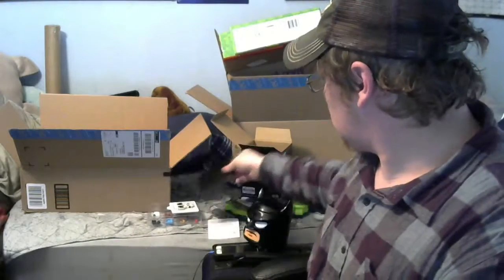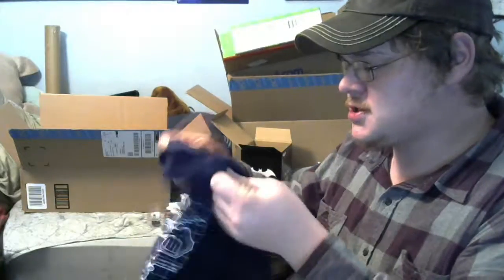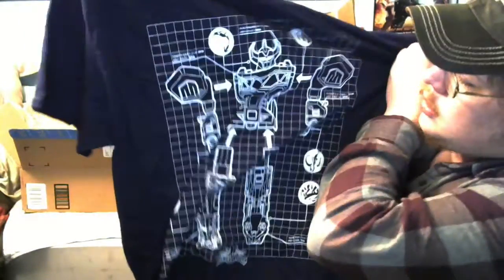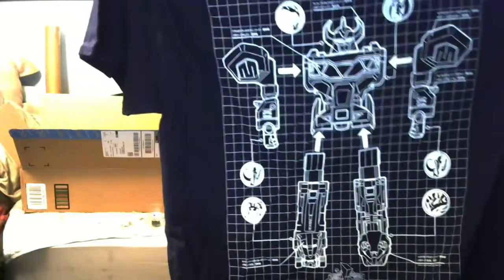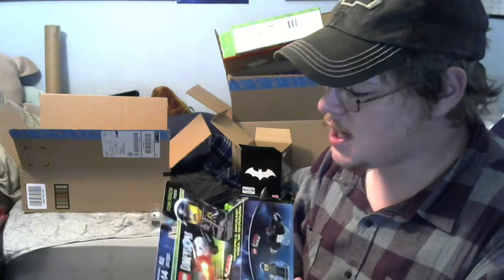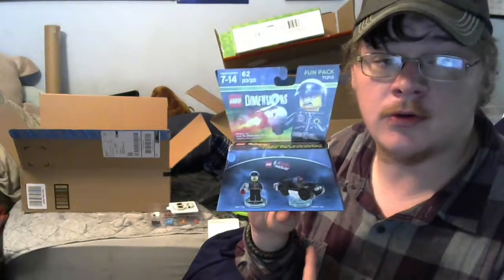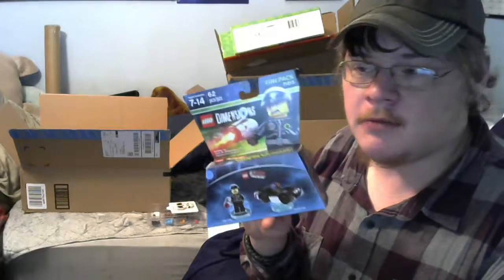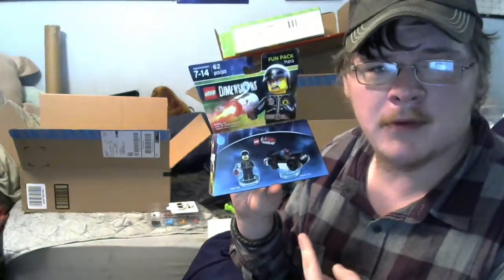Build~Loot Crate February 2017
Unboxing Loot Crate